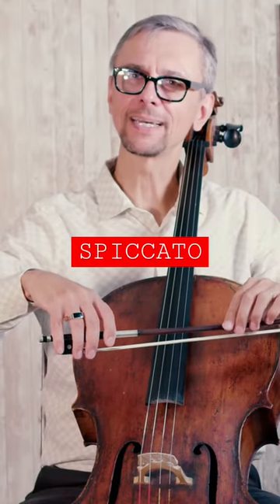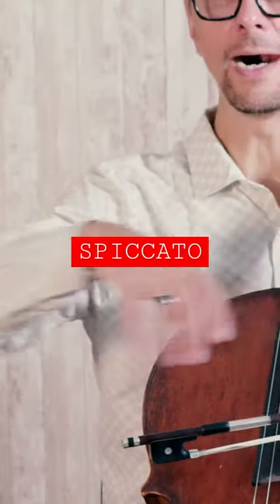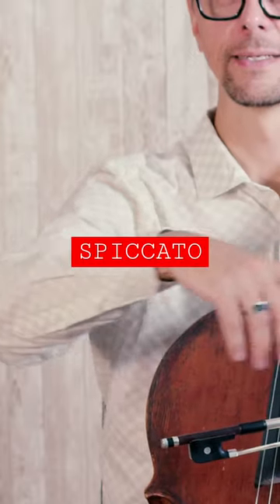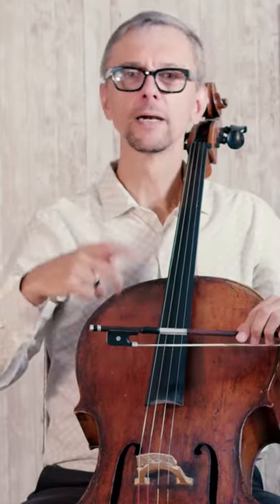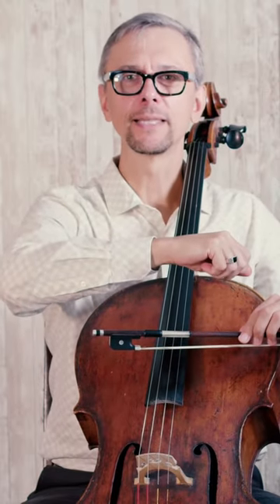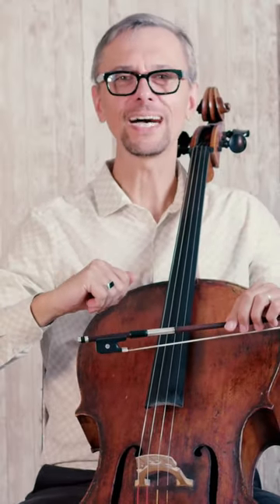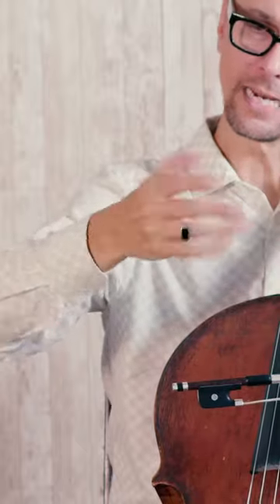How to play SPICCATO. Cello teacher’s tips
Here is a very short lesson how to play spiccato on cello. There are few more things to learn, but this simple advice might help you to become the fastest cellist in the world :)